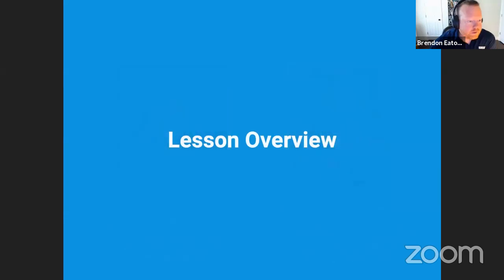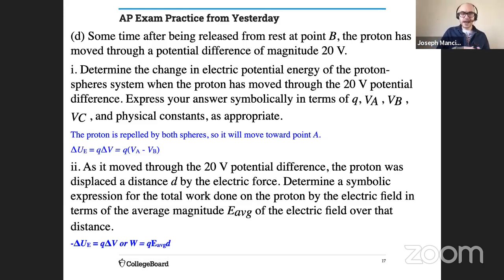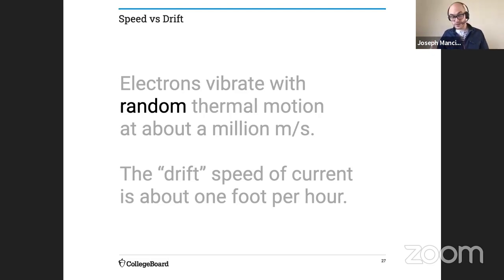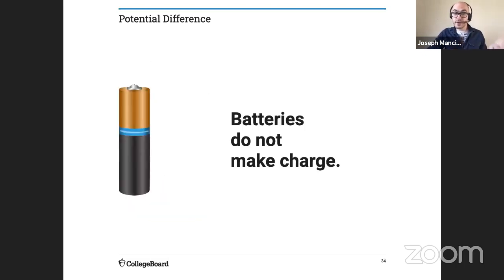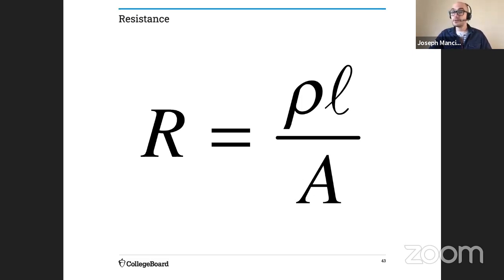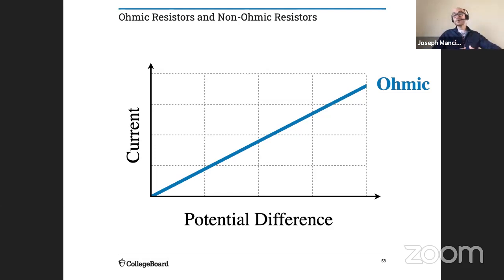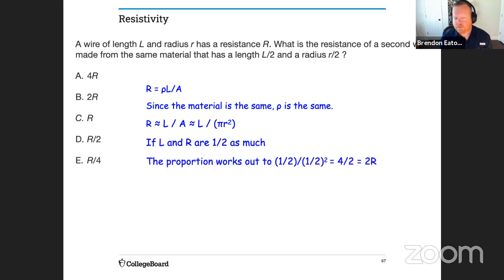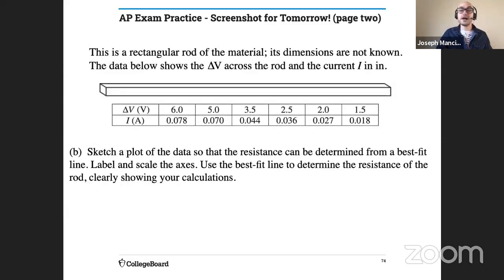AP Physics 2: 4.1 Definition and Conservation of Electric Charge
Skills
Make claims about natural phenomena based on conservation of electric charge.  Make predictions, using the conservation of electric charge, about the sign and relative quantity of net charge of objects or systems after various charging processes, including conservation of charge in simple circuits.  Construct an explanation of the two charge model of electric charge based on evidence produced through scientific practices.  Construct an explanation of the two charge model of electric charge based on evidence produced through scientific practices.  Challenge claims that polarization of electric charge or separation of charge must result in a net charge on the object.